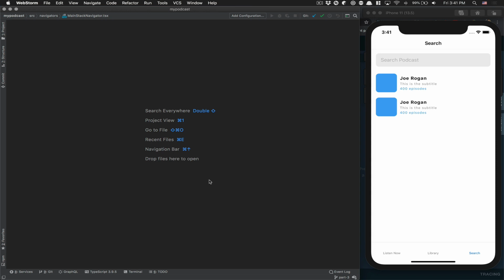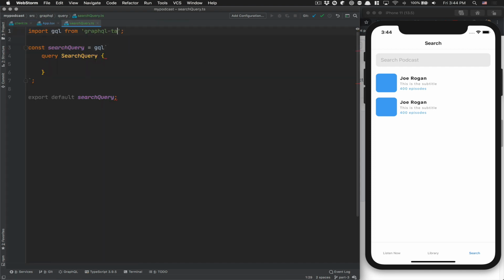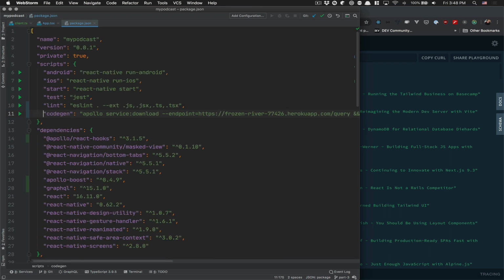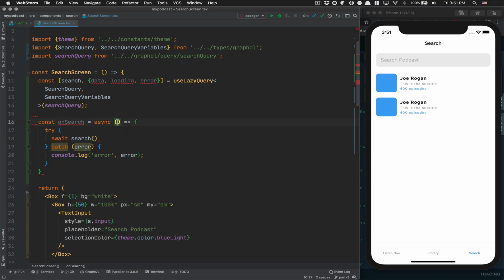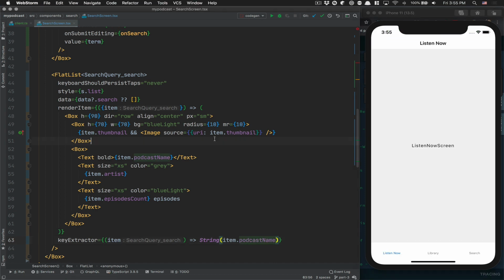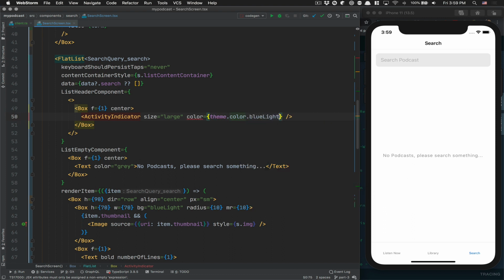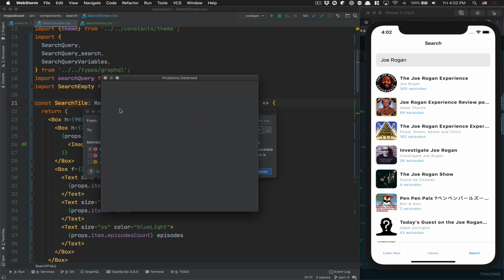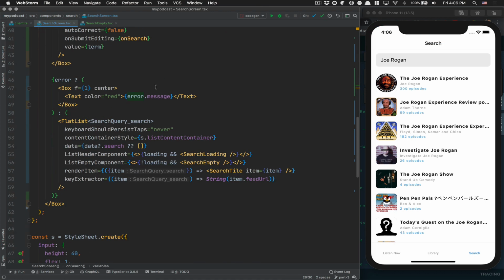Part 3: Setup of Apollo Graphql and create SearchQuery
- Wonmin Jeon
- iMarket
- Tarek Fattah
- Donald Walters
- Ara Juljulian
- ghanim aldousery
- Nacho Valera
- KarDo Qadir
- Matteo Pennisi